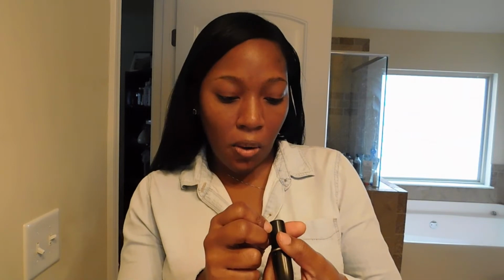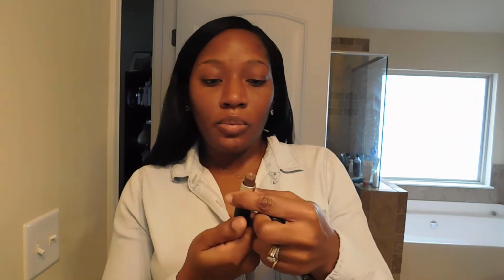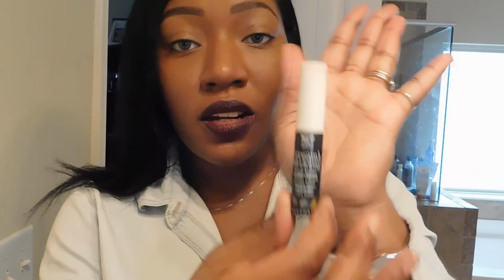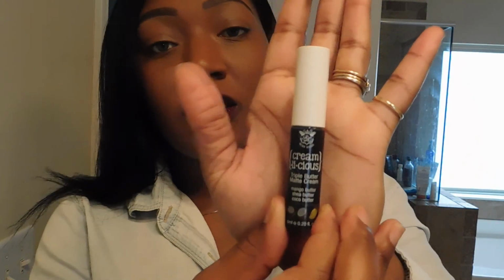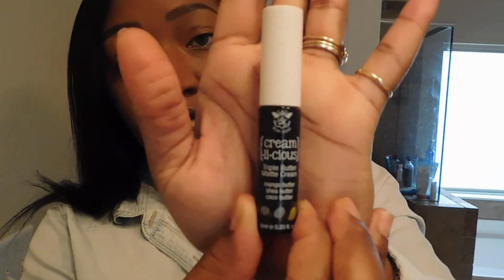5min Everyday Make up Challenge. FAIL!!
Black Opal True Color stick(Hazelnut)
Black Radiance True Complexion Palette Medium to dark
L.A Girl Pro Concealer (Toast&Almond)
Absolute New York Spritz 2 Fix matte setting spray